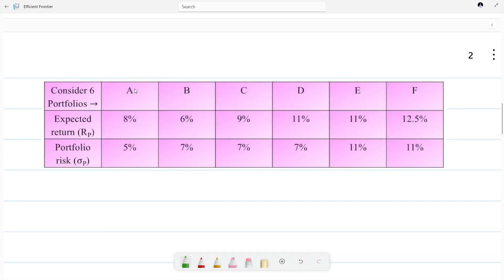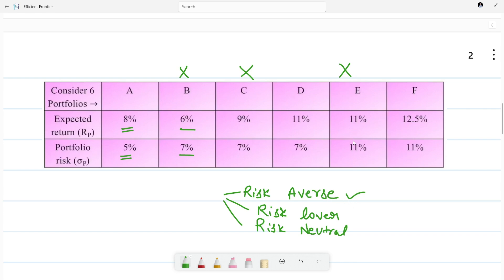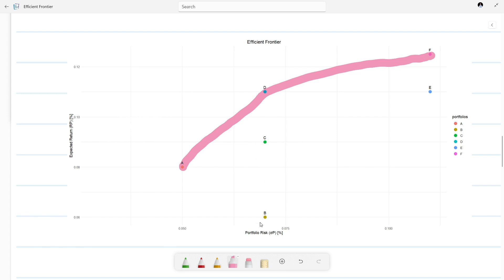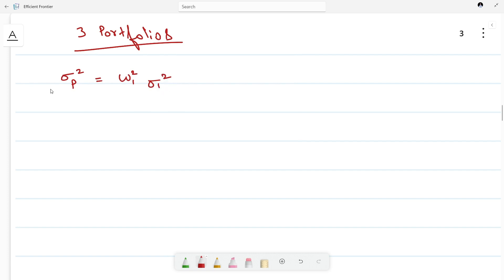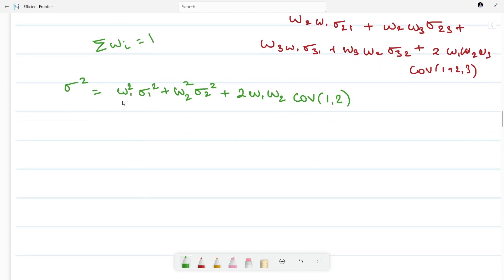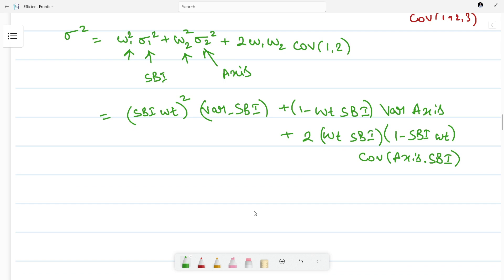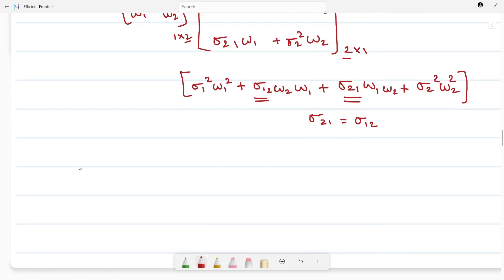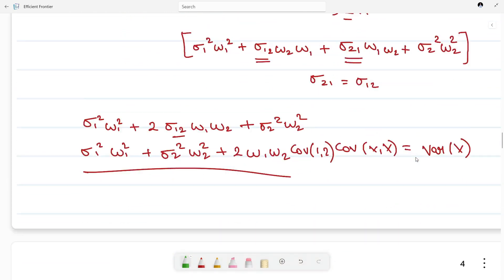Efficient Frontier | Part-1 Financial Modeling Using Excel | M.Com Open Elective | Delhi University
Mistake : At 5:28
For Three Portfolio Case, there won't be covariance term

Correct Equation is :
σ_P^2 = w_1^2 σ_1^2 + w_2^2 σ_2^2 + w_3^2 σ_3^2 + 2w_1w_2σ_12 + 2w_1w_3σ_13 + 2w_2w_3σ_23

Definition : A set of optimal portfolios that offers the highest expected return for a defined level of risk or the lowest risk for a given level of expected return. Portfolios that lie below the efficient frontier are sub-optimal, because they do not provide enough return for the level of risk. Portfolios that cluster to the right of the efficient frontier are also sub-optimal, because they have a higher level of risk for the defined rate of return